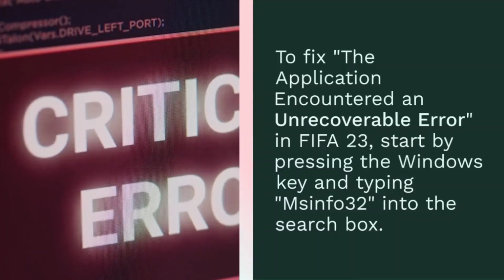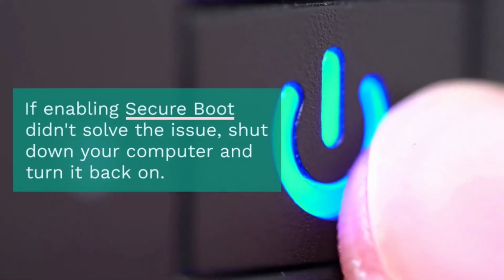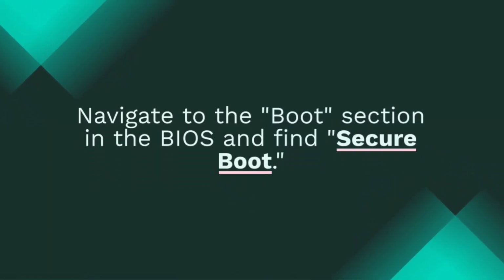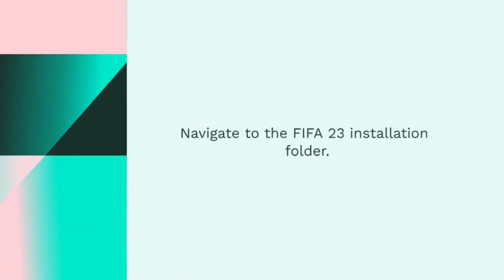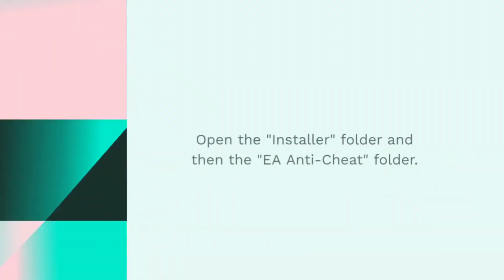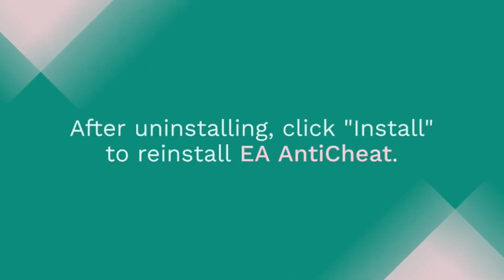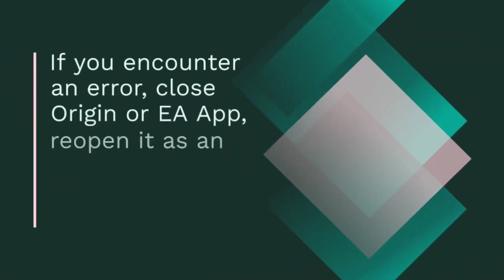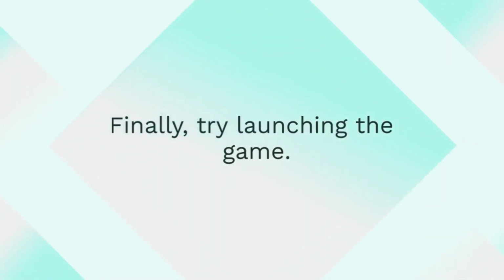How To Fix FIFA 23 Error The Application Encountered An Unrecoverable Error Problem Solved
How to Fix FIFA 23 Error "The Application Encountered An Unrecoverable Error"

Step 1: Restart your PC and FIFA 23

This may seem like a simple solution, but it can often fix minor software glitches.

Step 2: Verify the integrity of the game files

If your game files are corrupted or missing, FIFA 23 may not be able to launch properly. To verify the integrity of the game files:

Open the Steam launcher and go to your library.

Right-click on FIFA 23 and select "Properties".

Click on the "Local Files" tab.

Click on the "Verify integrity of game files" button.

Steam will scan the game files and repair any corrupted or missing files.

Step 3: Update your graphics card drivers

Outdated graphics card drivers can sometimes cause FIFA 23 to crash. To update your graphics card drivers:

Install the drivers according to the instructions on the manufacturer's website.

Some overlays, such as the Steam overlay and the Discord overlay, can interfere with FIFA 23. To disable overlays:

Steam overlay: Open the Steam launcher and go to "Settings" then go to "In-Game". Uncheck the box next to "Enable the Steam Overlay while in-game".

Discord overlay: Open Discord and go to "Settings" then go to "Overlay". Uncheck the box next to "Enable In-Game Overlay".

Step 5: Uninstall and reinstall the EA Anti-Cheat software

The EA Anti-Cheat software can sometimes cause FIFA 23 to crash. To uninstall and reinstall the EA Anti-Cheat software:

Go to the EA Anti-Cheat installation directory (usually C:\Program Files\EA\AC).

Run the EAAntiCheat.Installer.exe file.

Select "Uninstall" and then click "OK".

Once the EA Anti-Cheat software has been uninstalled, run the EAAntiCheat.Installer.exe file again.

Select "Install" and then click "OK".

Step 6: Run FIFA 23 as an administrator

Right-click on the FIFA 23 executable file and select "Properties".

Click on the "Compatibility" tab.

Check the box next to "Run this program as an administrator".

Step 7: Reinstall FIFA 23

If you have tried all of the above steps and you are still getting the "The application encountered an unrecoverable error" error, you may need to reinstall FIFA 23.

Additional tips

Make sure that your PC meets the minimum system requirements for FIFA 23.

Disable any unnecessary programs before launching FIFA 23.

Try launching FIFA 23 in offline mode.

Update your Windows operating system to the latest version.

If you are still having problems, you can contact EA support for further assistance.